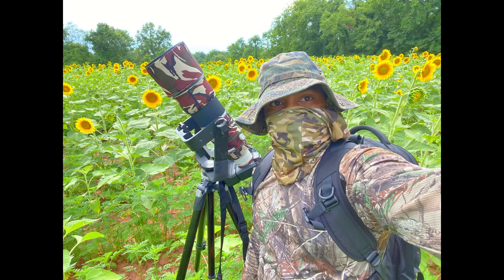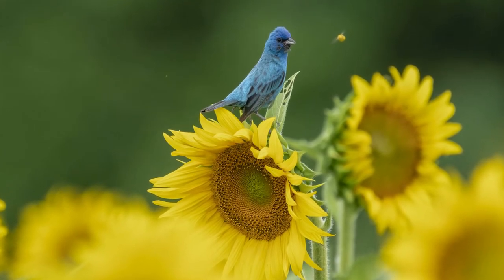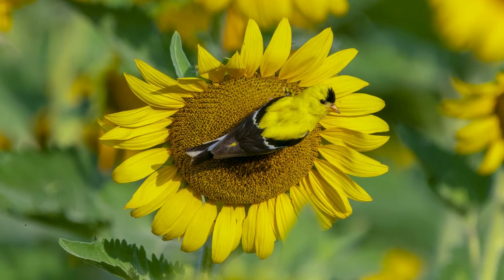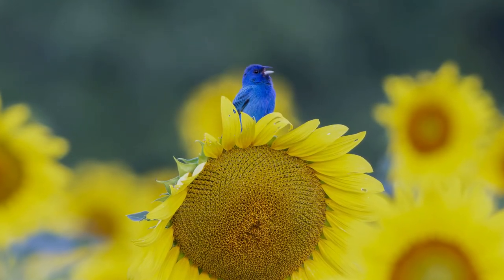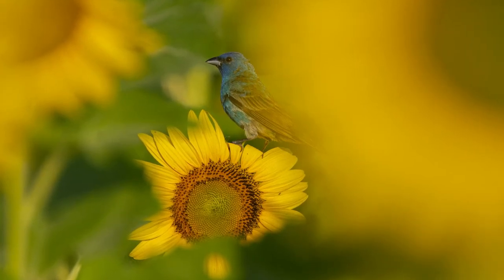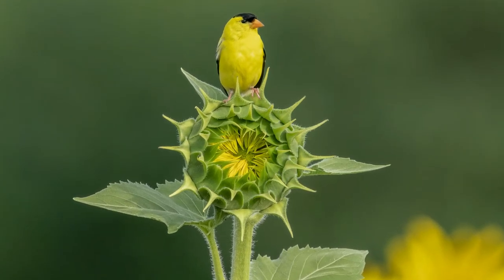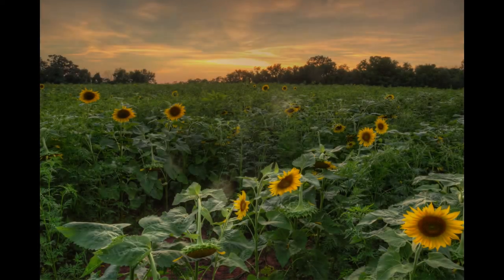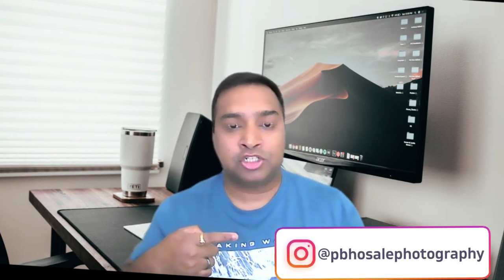Bird Photography At Sunflower Fields using Sony A9, Sony 200-600mm lens and 1.4x Teleconverter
In this video, I take you all with me inside a Sunflower Field for some amazing bird photography. Based on my personal experience, I also give some tips about the settings for Sony A9 and using the 1.4x teleconverter